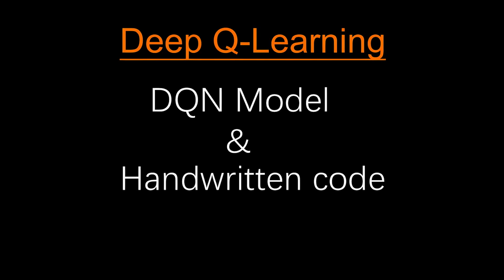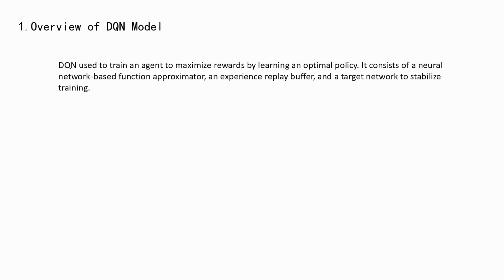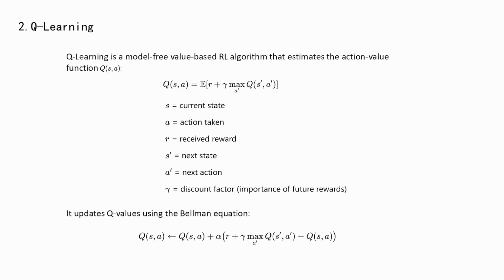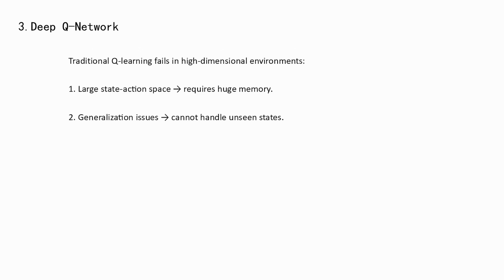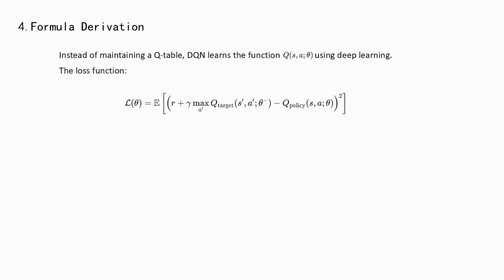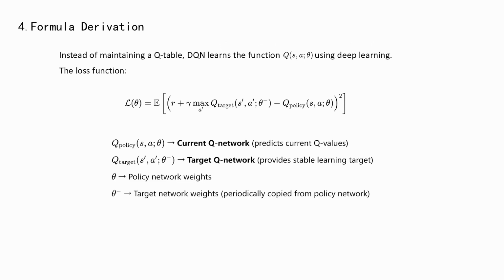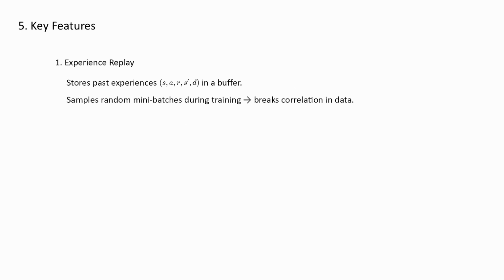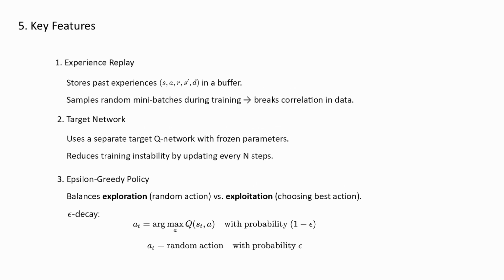DQN Coding | DQN code implementation | Deep Q-Network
In this video, we dive deep into the implementation of DQN using PyTorch, covering key concepts like Q-learning, experience replay, Bellman equation, and policy networks. Whether you're a beginner or an experienced AI developer, this tutorial will help you understand and implement DQN for reinforcement learning (RL) tasks.